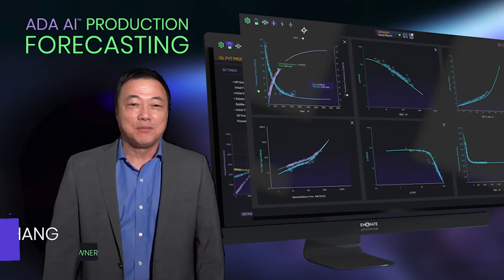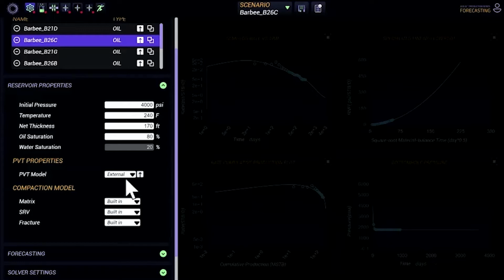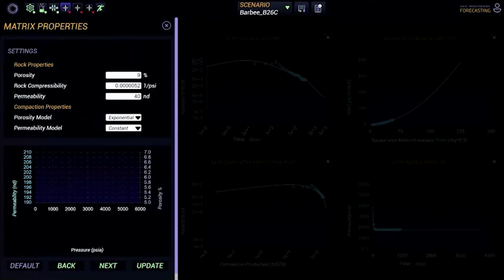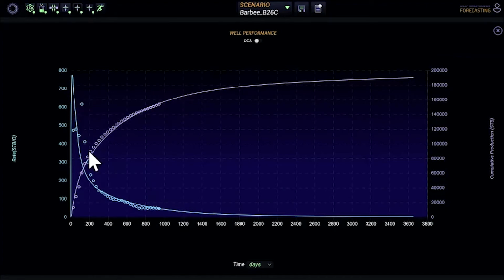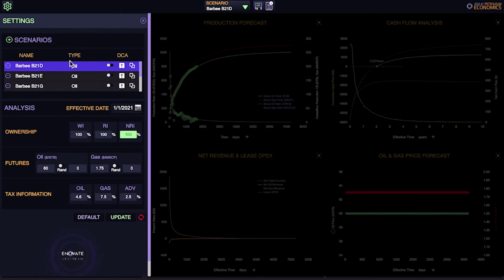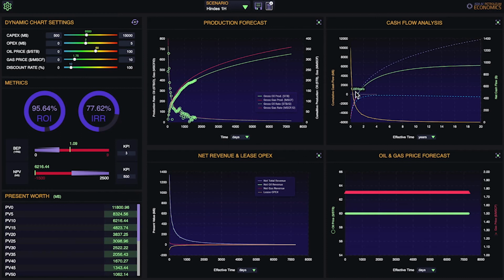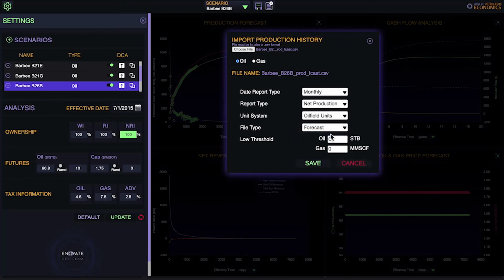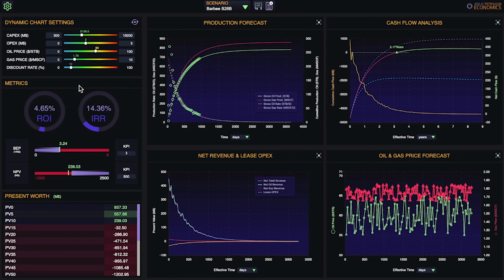Enovate Upstream ADA AI Production Series Launch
Dr. Jiang Zhang, Enovate Upstream's Sr. Reservoir Engineer along with our leading Reservoir Engineer, Laura Santos launch the all new ADA AI Production Series platform. Showcased in the series is Enovate Upstream's one of a kind reservoir simulation modeling tool, Production Forecasting, along with our Petroleum Economics module that is sure to maximize your ROT and increase your EUR.